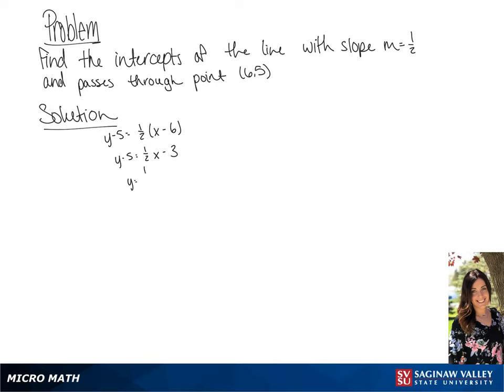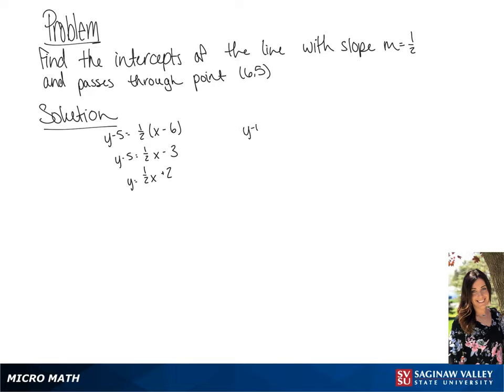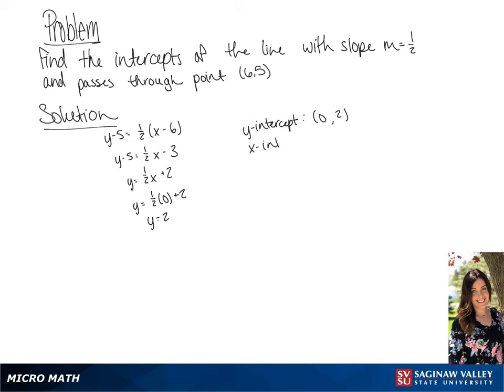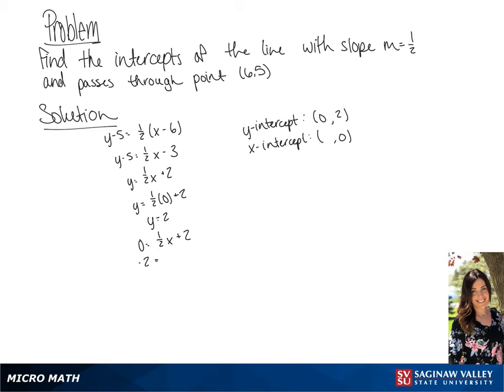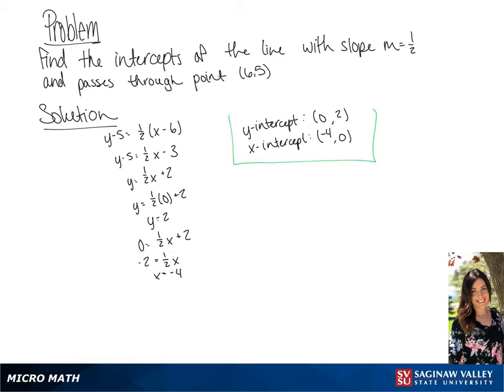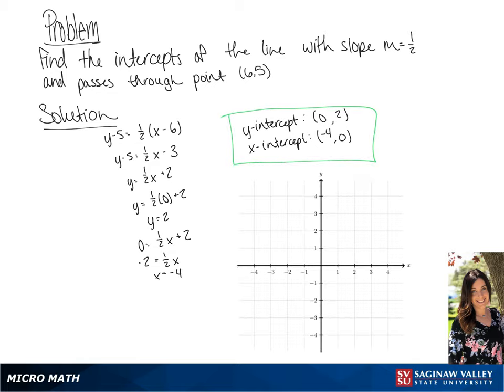Line: Find the intercepts of the line through (6,5) with slope 1/2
Tiala from SVSU Micro Math helps you find the x-intercept and y-intercept of a line.

Problem: Find the intercepts of the line through (6,5) with slope 1/2